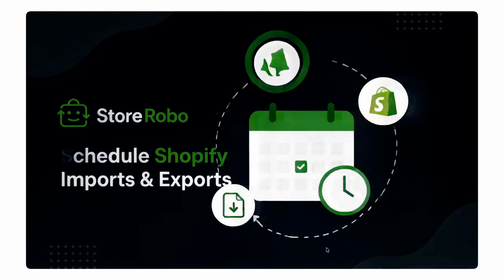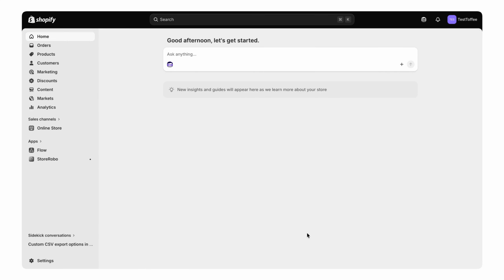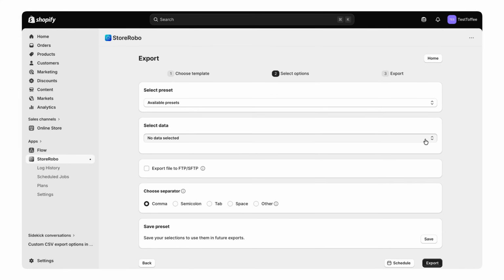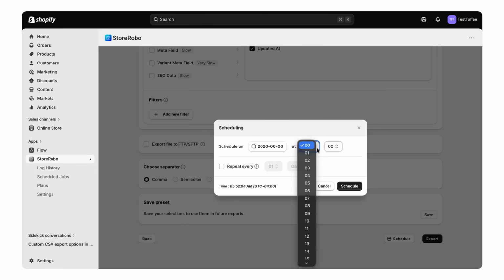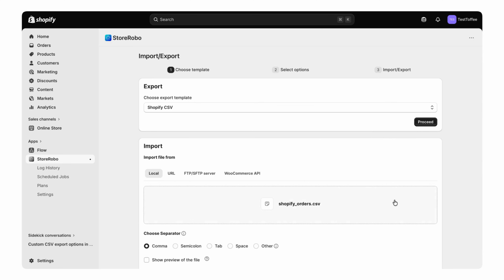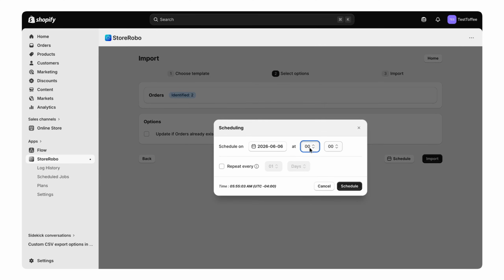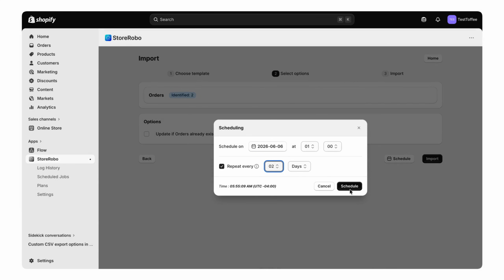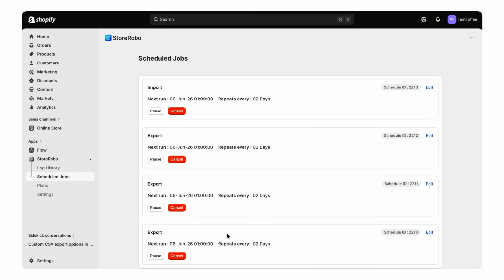How to Schedule Automatic Shopify Imports and Exports in StoreRobo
Manually importing and exporting Shopify data can be time-consuming, especially when the same tasks need to be repeated regularly.

In this quick tutorial, we’ll show you how to schedule Shopify imports and exports using StoreRobo Import Export App for Shopify

You’ll learn how to choose an import or export action, configure the required options, set a date and time for the task, and enable recurring schedules.

By the end of this video, you’ll know how to automate Shopify import and export tasks and manage them from the Scheduled Jobs page in StoreRobo.

What you’ll learn in this video:
- Scheduling Shopify exports in StoreRobo
- Scheduling Shopify imports from a selected location
- Setting a date and time for scheduled actions
- Repeating imports and exports at regular intervals
- Managing scheduled jobs in StoreRobo
- Editing, pausing, or canceling scheduled actions

Timestamps
00:00 – Introduction
00:10 – How to schedule a Shopify export in StoreRobo
00:32 – How to set export schedule date, time & repeat interval
00:44 – How to schedule a Shopify import in StoreRobo
00:55 – How to set import schedule date, time & repeat interval
01:14 – How to manage, edit, pause or cancel scheduled jobs